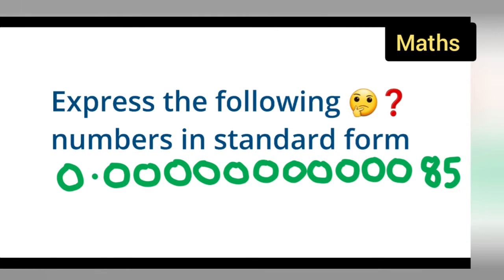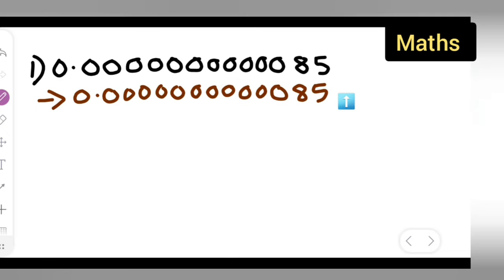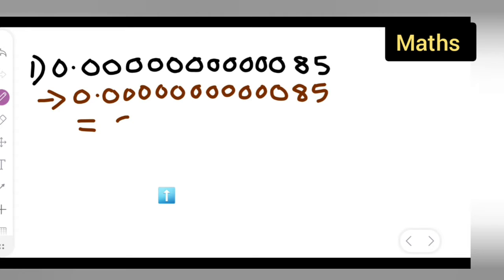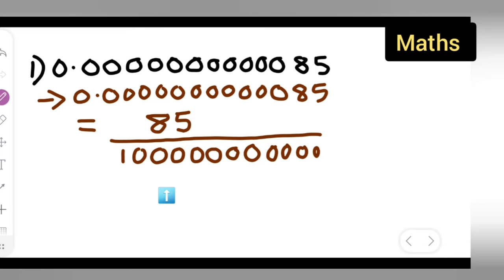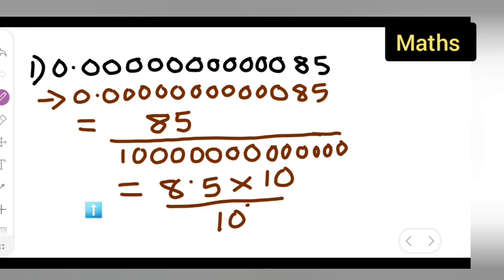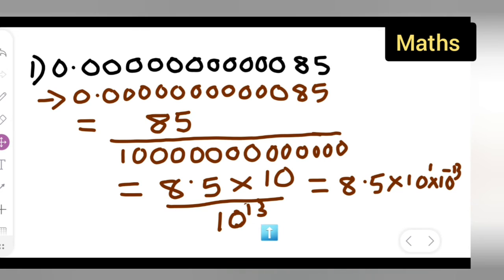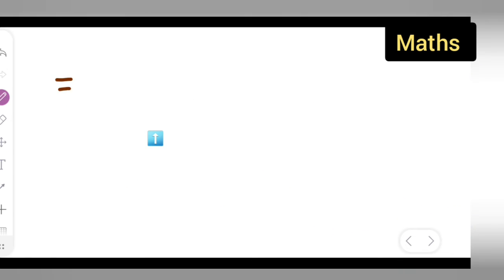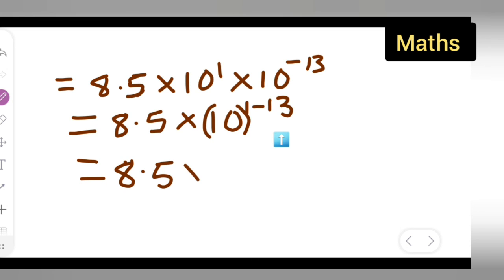Express the following numbers in standard form 0.0000000000085 | class 8th maths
Express the following numbers in standard form 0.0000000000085